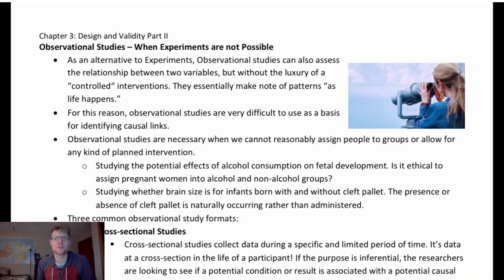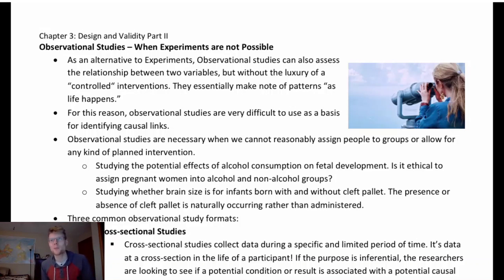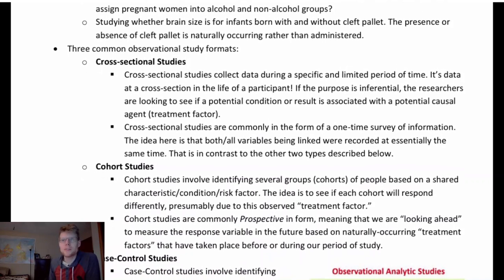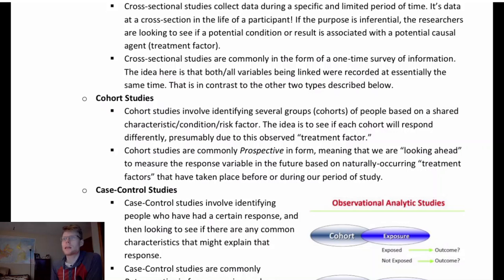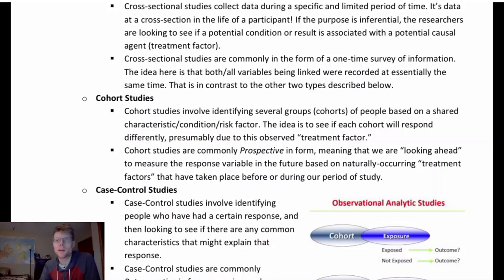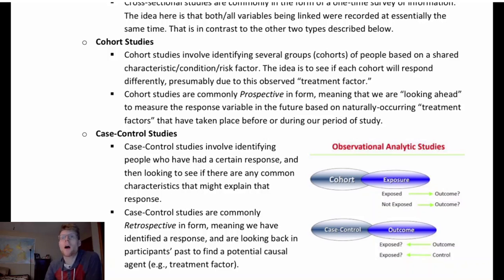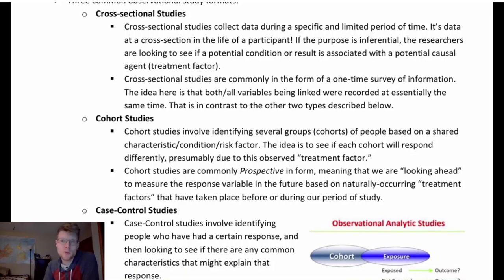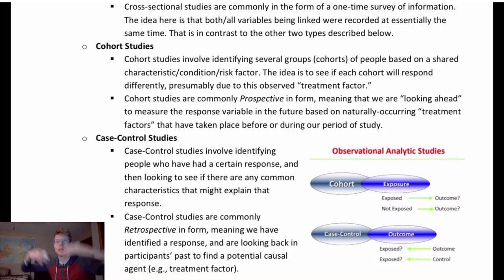Ch3 Types of Observational Studies